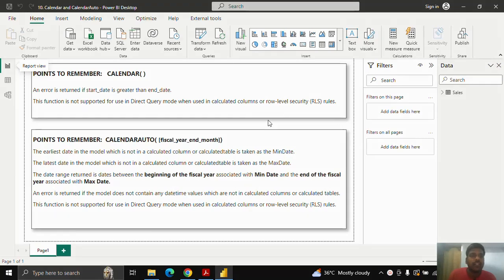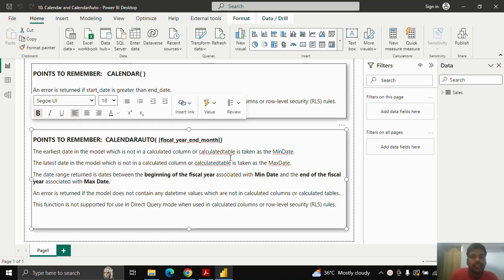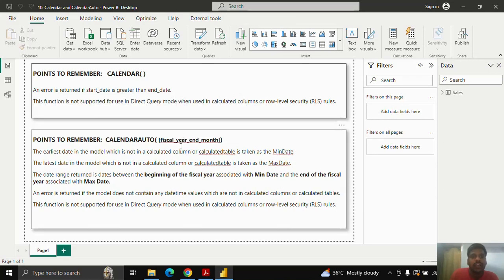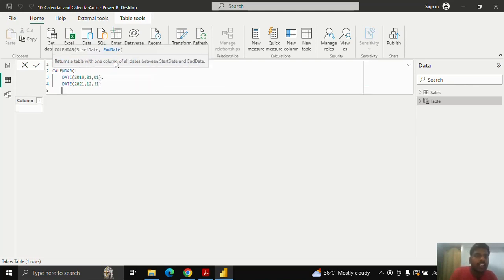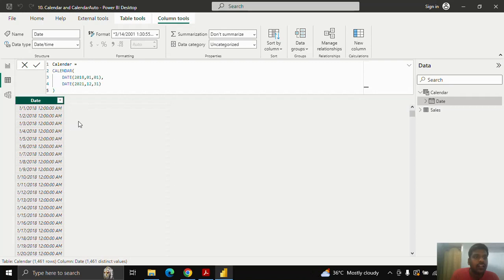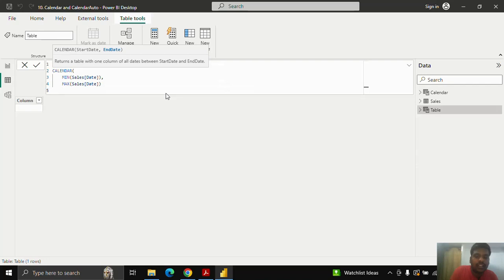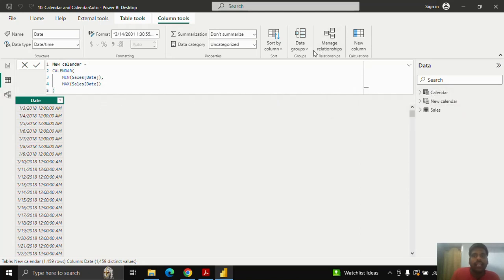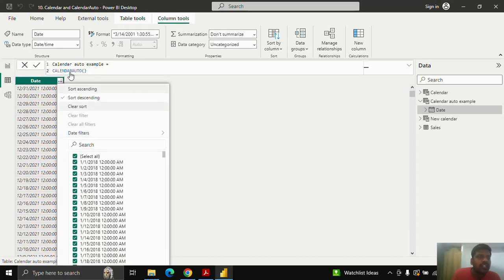DAX | POWER BI | DATE and TIME | CALENDAR and CALENDARAUTO Functions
This video is about CALENDAR and CALENDARAUTO Functions in DAX of POWER BI.